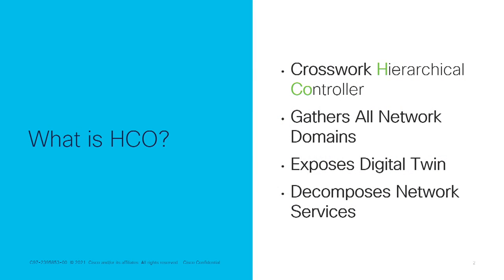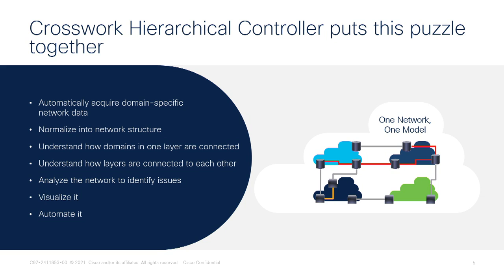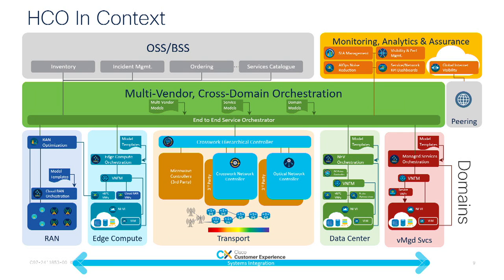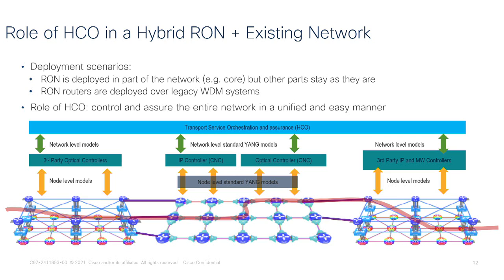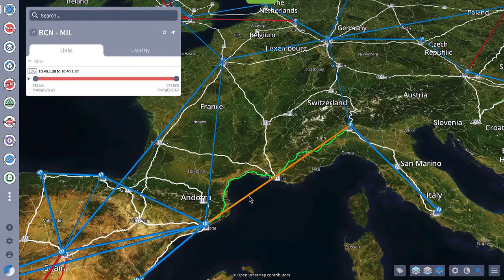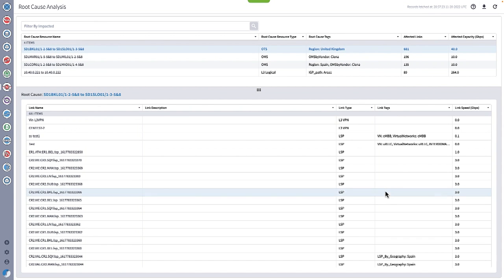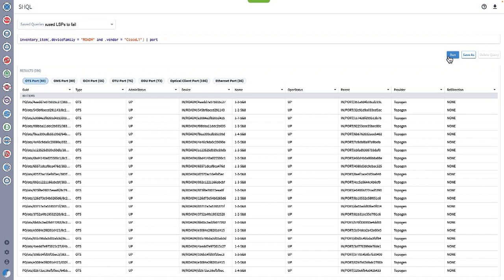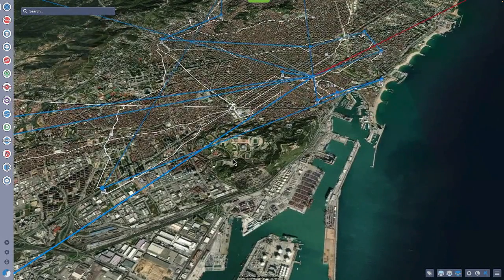Introduction to the Crosswork Hierarchical Controller (HCO)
An introduction to the features and benefits of Crosswork Hierarchical Controller, Cisco's multi-layer, multi-domain, and multi-vendor hierarchical controller. Through an interactive demo, you will discover the powerful use cases that are unlocked by Crosswork HCO and gain a fuller understanding of the benefits that are created by adopting a hierarchical network automation architecture. You'll see how HCO can deliver programmatic access to highly complex insights, and how it can enable complex service SLAs that take your network automation game to the next level.

Speaker: Rached Blili,
Title: CTO - Global Automation Sales, Mass-Scale Infrastructure
Event: Automation Developer Days US 2022 - Operations Track